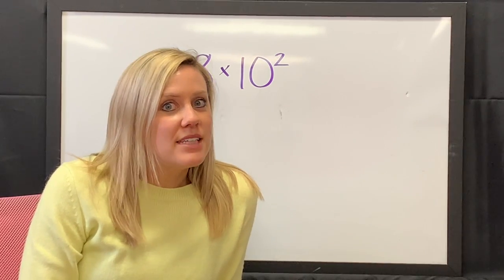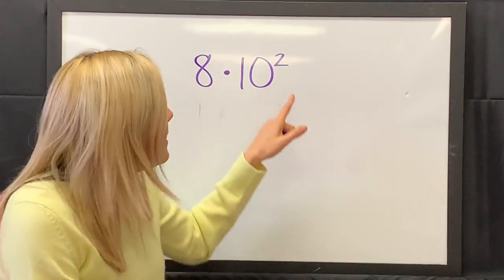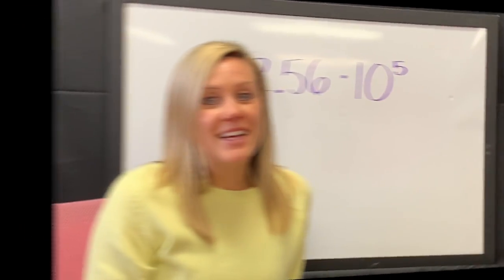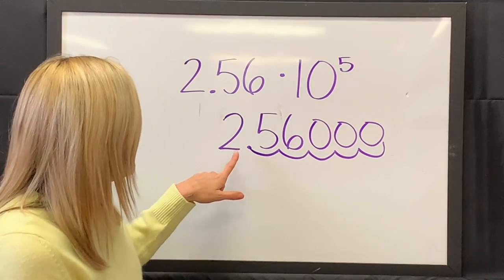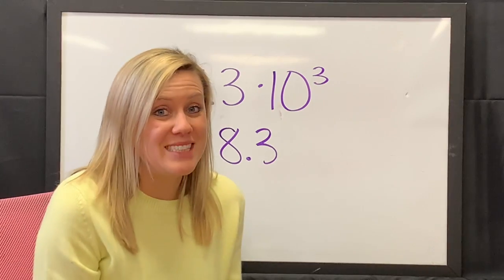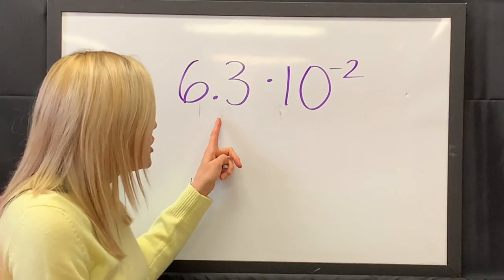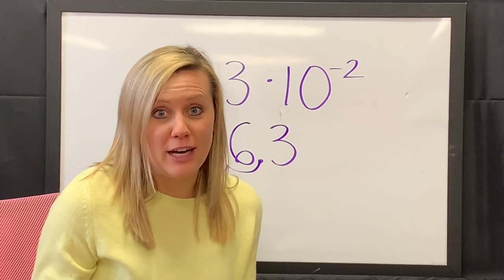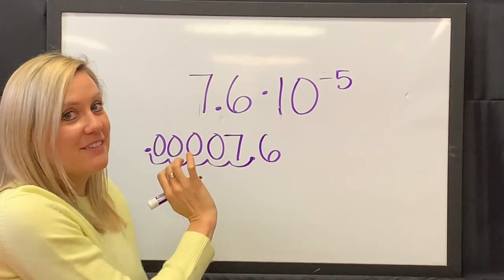How to go from Scientific Notation to Standard Form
Do you know how to convert numbers that are in scientific notation to standard form?  In this quick video we do plenty of examples!  We even cover those negative exponents that sometimes appear in Scientific Notation.  Knowing what to do with negative exponents will also help you when you get into the exponent rules of pre algebra.  Negative exponents actually mean something completely different than positive exponents.  Have fun, and learn lots!